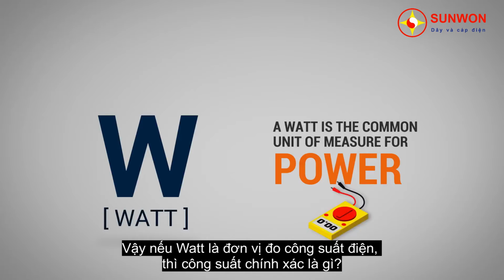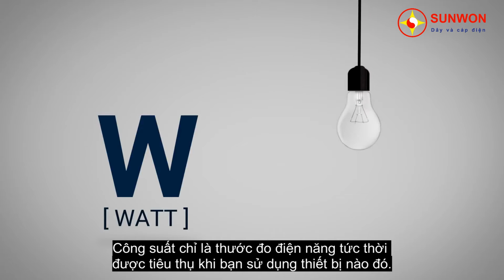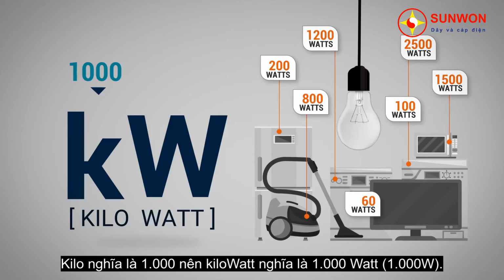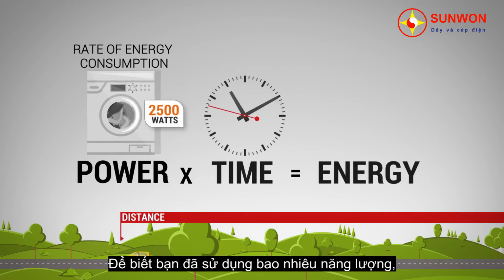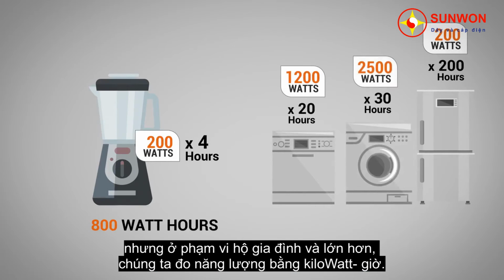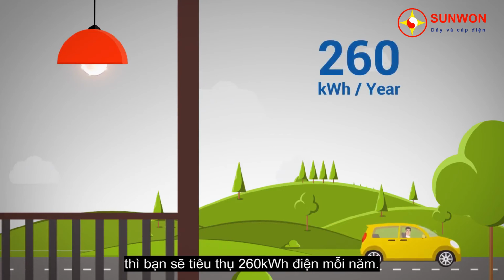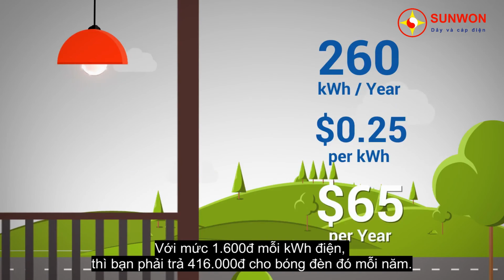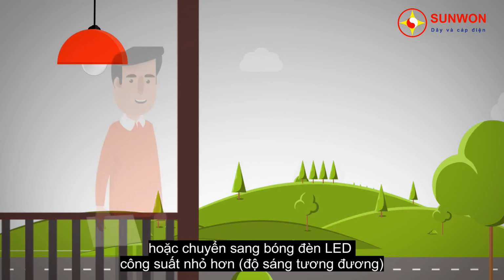KiloWatt giờ (kWh) là gì?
Cáp điện SUNWON - CTCP Thiết bị điện Hàn Quốc
- Địa chỉ: 9 Lô TT1A, KDT Tây Nam Linh Đàm, Hoàng Mai, HN;